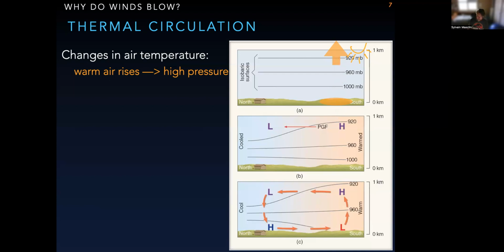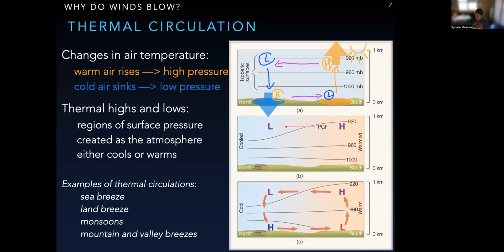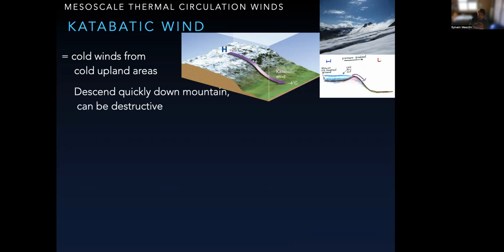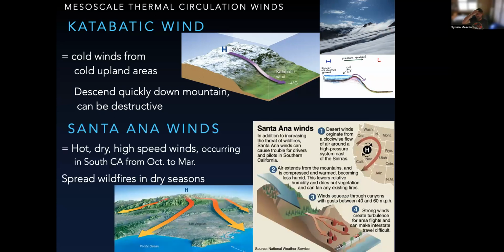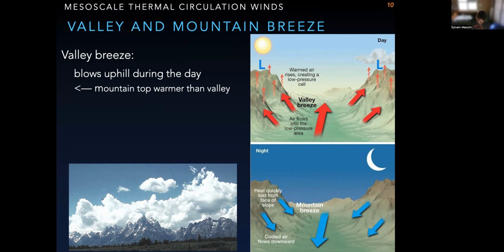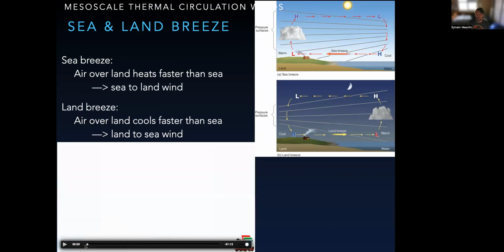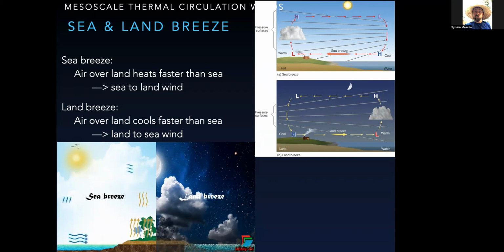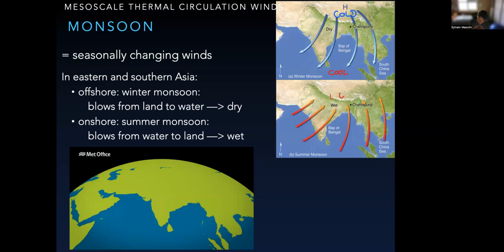Winds Part 2 Source